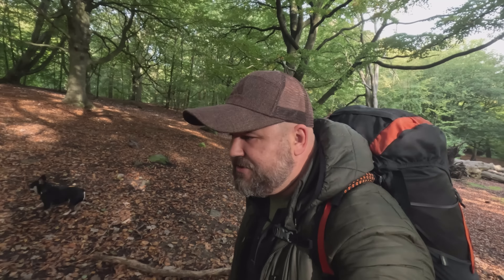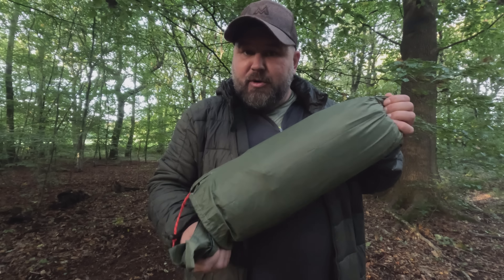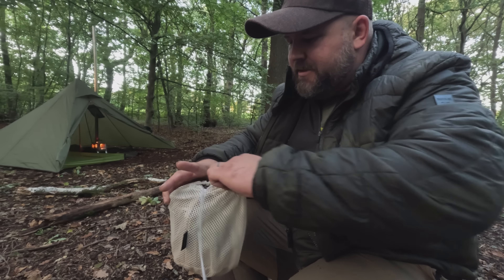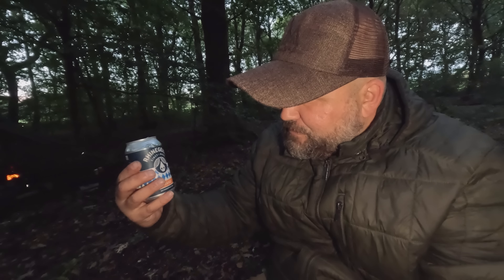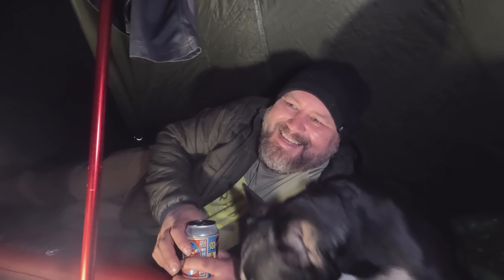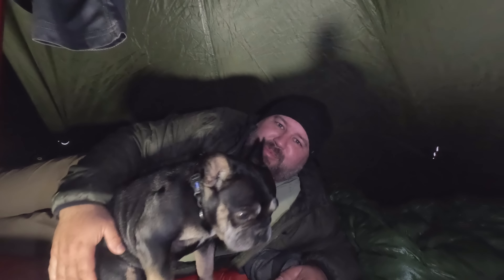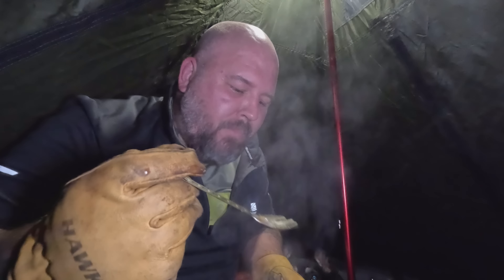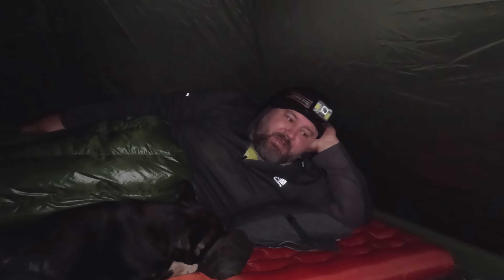They said I would **DIE** if I used this Hot Tent Stove!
I had a lot of comments in my hot tent stove review video saying that I would die if I use this hot tent stove, so I set out to prove them wrong... or right!

I don't think hot tent camping is for me so I will raffle off the hot tent and hot tent stove plus a full winter setup including sleep pad, sleeping bag, backpack etc...

Big Agnes Sleeping pad:

Hot Tent Stove:

3ful bathtub floor:

Hot tent:

I make a tiny commission on some of the stuff in this list if you buy anything and it's greatly appreciated. I won't recommend anything I haven't or wouldn't use myself. All money I make from YouTube goes back into the channel

I buy my tents and other wild camping gear from Outdoor Gear Essentials because they're a UK company and customer service is great

I buy my hammock gear for wild camping from OneWind Outdoors. Their stuff is top notch and reasonably priced.

If you want to buy the DD superlight XL tarp for wild camping or look at the rest of their great products then here's a link to their

I also buy my tents and sleeping bags for wild camping from Collins Outdoors because they're cheap and fast shipping:

🌟Thanks for visiting this channel, keep supporting 👍